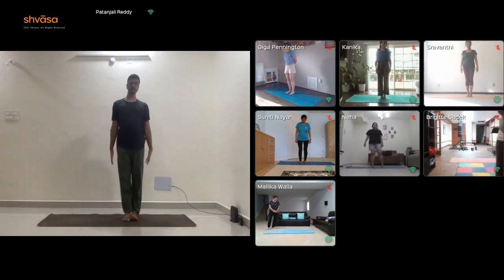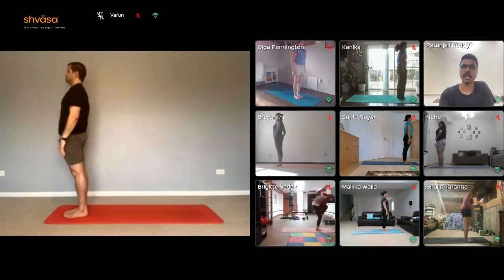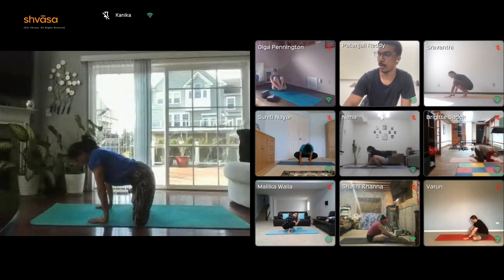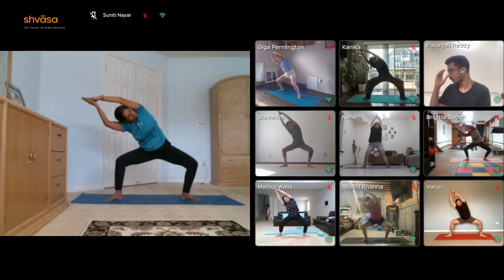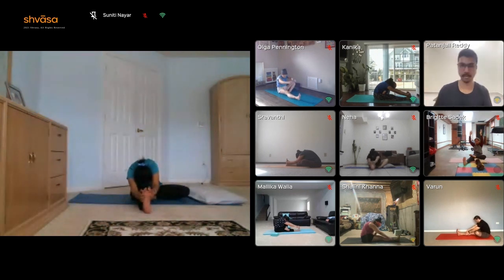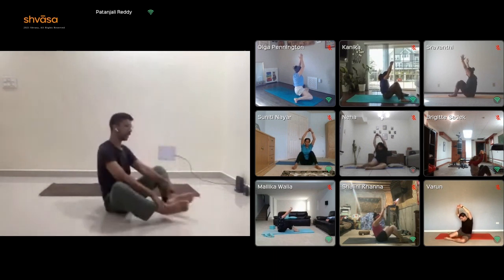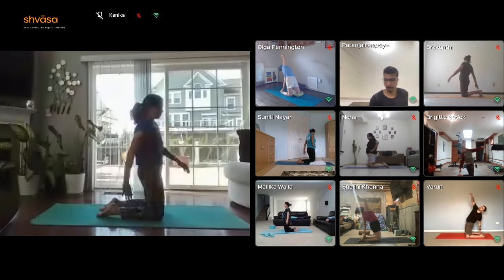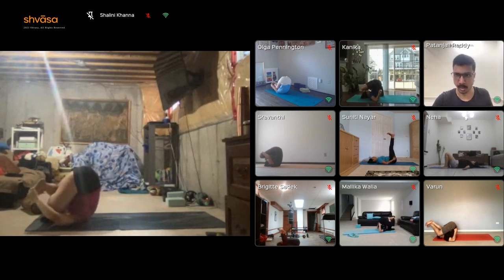Live Yoga Classes for Weight Loss | Yoga Exercises For Weight Loss | Intermediate Weight Loss Yoga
Claim your 7 FREE day trial now, sign up to get started.

Namaste Everyone!

Experience the thrill of live, interactive Yoga classes on our YouTube channel for the very first time! Engage in intermediate-level asanas for weight loss and learn from India's top Yoga teachers, all within a small, intimate group setting.

Thank you for practising with us 🧘🏼‍♀️! We are looking forward to seeing you in our online yoga sessions!
Practice Live with us under the supervision of a teacher from any part of the world. Learn yoga postures, meditation, breath-work, yoga philosophy by highly trained teachers from India. You will also get access to yoga workshops, special pain management classes, and consult an Ayurveda expert to know your profile and get a personalised plan.

About Shvasa:
We are a bunch of passionate yogis from the birthplace of Yoga, INDIA. We endeavour to live yoga in every breath and are excited to share this beautiful practice with you and the world.

Shvasa is the Sanskrit word for breath, and no yoga session is complete without an intimate rendezvous with breath. Often under-utilised and even ignored in many of our present-day yoga sessions; breath, it is the one dependable friend we all have that can transform how we live our lives. At Shvasa, this very breath is at the core of our unique approach to practice methodology and a strong connecting thread across practices like Asana, Pranayama, and Meditation.

All yoga teachers at Shvasa have been trained under and constantly guided by Yoga acharyas whose practice is a balanced blend of traditional knowledge and modern scientific research. Each one of these highly disciplined teachers, with their earnest efforts, will share only the authentic and relevant practice with you, our genius tech and product team is equally determined to bring this practice straight into your living room.